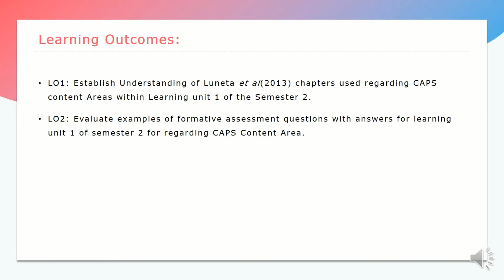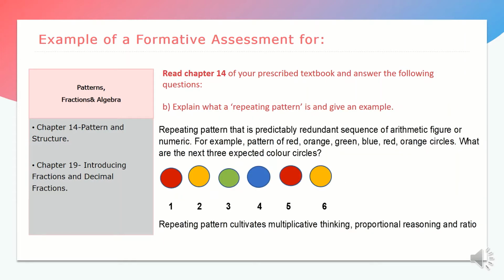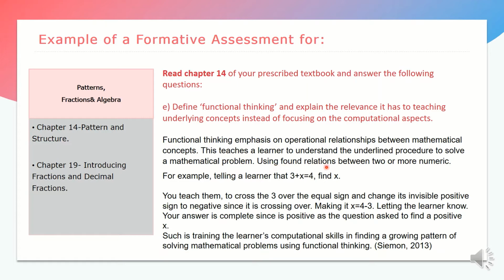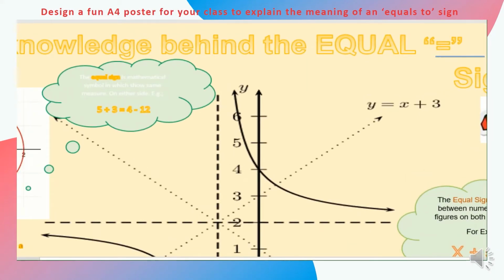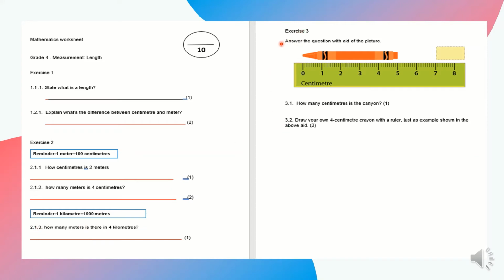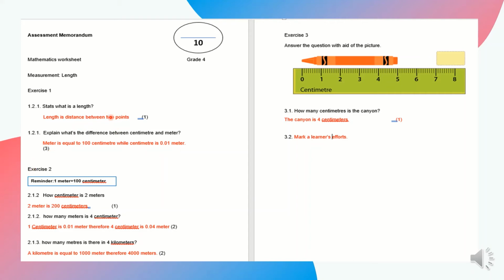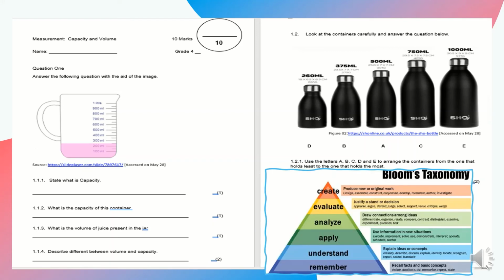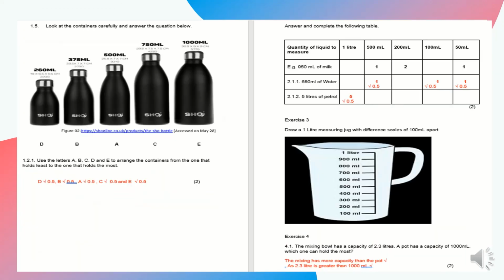1st Year Teacher| Formative | Making worksheets using CAPS, Bloom's Taxonomy and Luneta et al (2013)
Timecodes
0:00 - Intro
0:09 - Learning outcomes: What are we to learn today?
0:44 -Textbook needed this semester
0:56 - A proportion of what to expect in Semester 2 for tertiary maths module in first year.
2:11 - First Example of Formative Assessment used in Mathematics tertiary modules for first year students.
2:36 - First Example of Formative Assessment question 1.a
5:10 - First Example of Formative Assessment question 1.b
6:12 - First Example of Formative Assessment question 1.c
7:31 - First Example of Formative Assessment question 1.d
9:38 - First Example of Formative Assessment question 1.e
11:13 - First Example of Formative Assessment question 1.f
14:32- Second Example of Formative Assessment used in Mathematics tertiary modules for first year students.
15:39 - How to check CAPS Guidelines to produce a Grade 4 Measurement: Length worksheet.
18:17- Looking at the made Check if the produced Grade 4 Measurement: Length worksheet as Assessment for learning.
20:40- Check if the produced Grade 4 Measurement: Length worksheet is relevant to CAPS.
21:30- Check if the produced Grade 4 Measurement: Length worksheet is relevant to Bloom's Taxonomy.
24:35- Memorandum for Grade 4 Measurement: Length worksheet.
25:36- Check if CAPS Guidelines to produce a Grade 4 Measurement: Capacity/Volume worksheet.
26:27-  Produced Grade 4 Measurement: Capacity/Volume worksheet.
28:31- Check if the produced Grade 4 Measurement: Capacity/Volume worksheet is relevant to CAPS.
30:11- Check if the produced Grade 4 Measurement: Capacity/Volume worksheet is relevant to Bloom's Taxonomy.
31:40 - Memorandum for Grade 4 Measurement: Capacity/Volume worksheet.
35:42 -  Lesson Recap.
36:15 - What's on the next video: Teaching for deep understanding